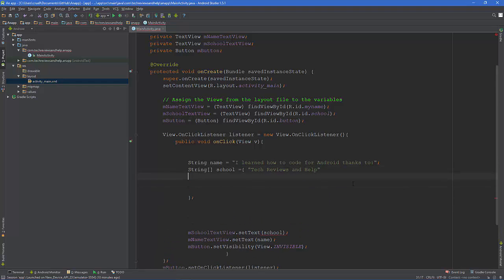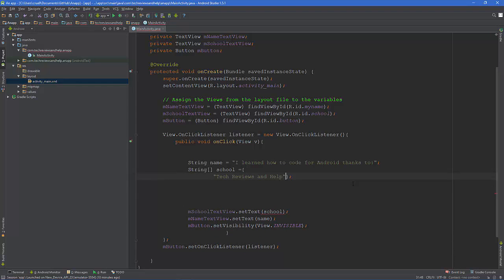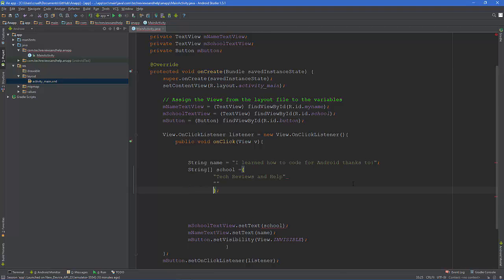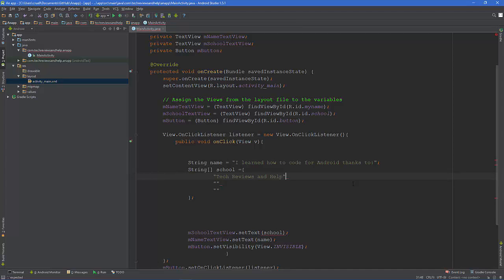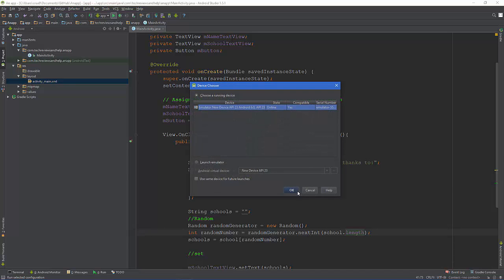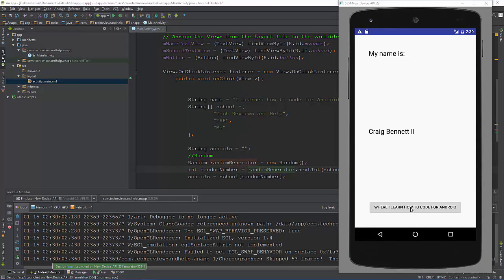Android Coding Generating a Random Number